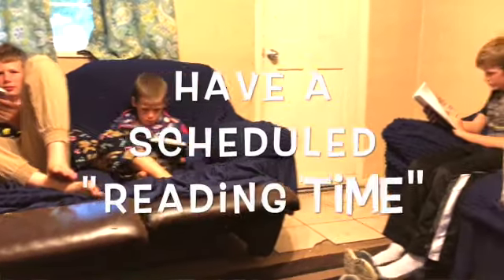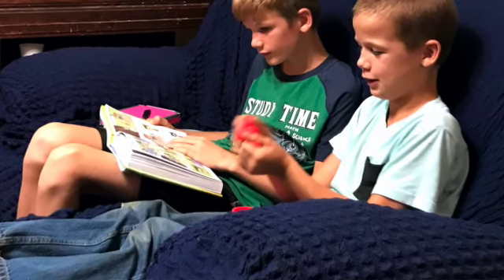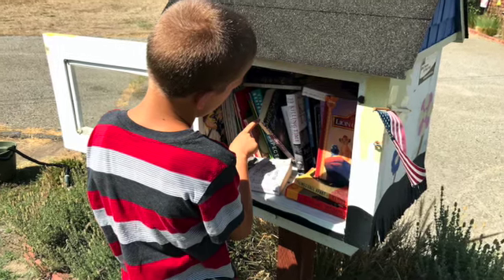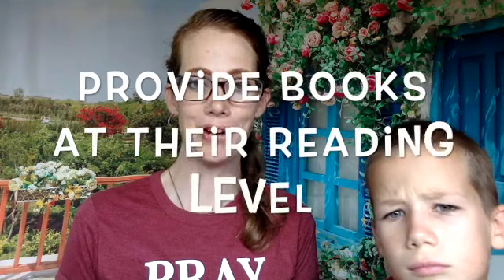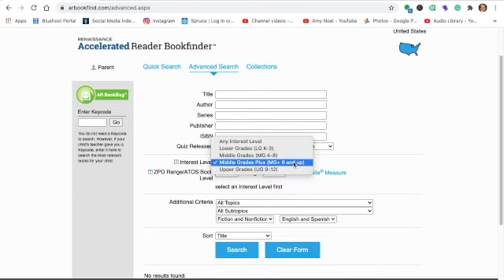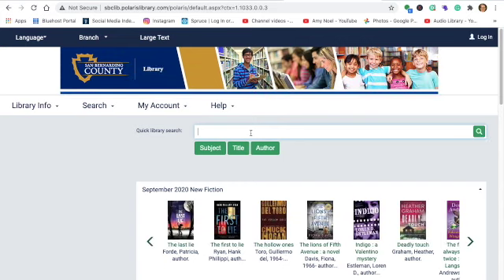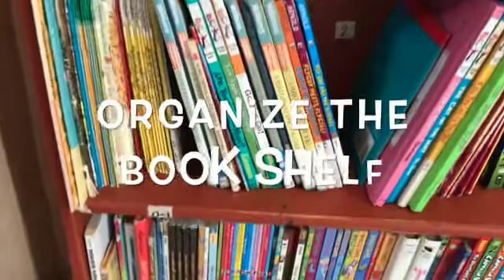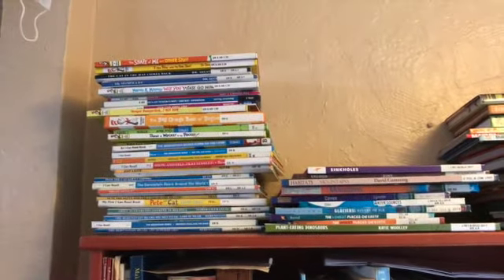Encouraging Dyslexic Children to Read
In this video, I share the main things that have helped my dyslexic children enjoy reading over the last 14 years.   See time stamps for the video below.

0:17 Read 20-40 min/day
0:38 Schedule a daily, fun reading time about 20 minutes long
1:19 Make it Positive
2:29 Get books your child will be into
3:11 Find books at their reading level using
4:28 Organize the Book Shelf by Reading Level
4:59 Tips for Beginning Readers
5:30 A few Things to Be Flexible About
6:06 Give The Child a Safe Audience
6:27 Extra Reading Outside of Reading Time (captions, audiobooks, morning & bedtime, flashlight in bed, books on YouTube)
7:45 Thoughts on Daniel & Jacob’s reluctance to read on their own despite all this
8:24 How my Grandfather came to be a proficient reader.
9:06 Peace and Unity are the top priority
9:15 Jefferson talks about reading 💙

Herbal Tincture I Take for Hormone Balance and Mood

THIS IS A CHANNEL WE USE FOR STORY BOOKS READ ALOUD ON YOUTUBE

Dyslexia and Mental Health - book

The Successful Dyslexic: Identify the Keys to Unlock Your Potential

Surviving School as a Dyslexic Teenager: A Guide for Parents and their Teenager Children

I also have a blog dedicated to lasting happiness and peace.

WHAT CAN YOU DO TO HELP SCHOOLS PROVIDE BETTER EDUCATION FOR DYSLEXIC CHILDREN?
1. Email your government leaders
2. Give Public Comments at Local School Meetings-  Public Comments Form Speech
3. Email Your Local School Leaders - Form Email
4.
5.
6. Hold Your School Accountable for FAPE